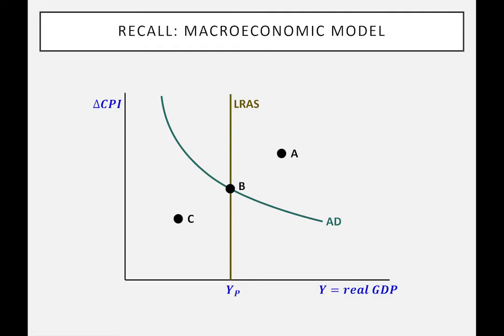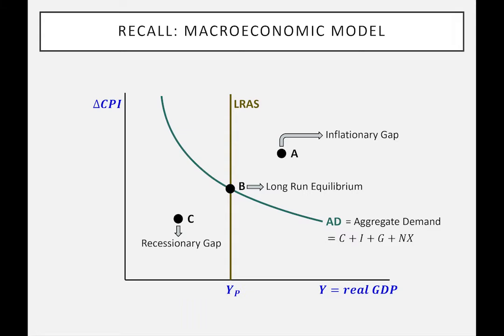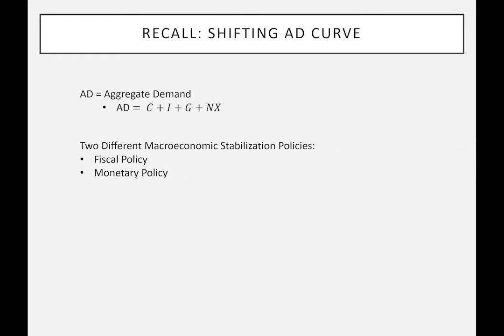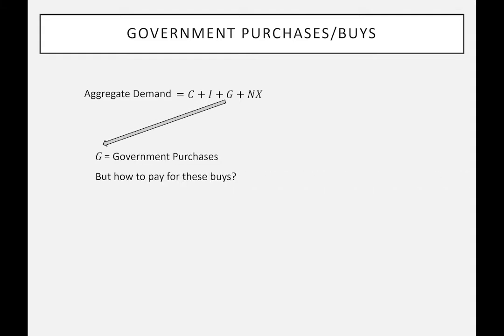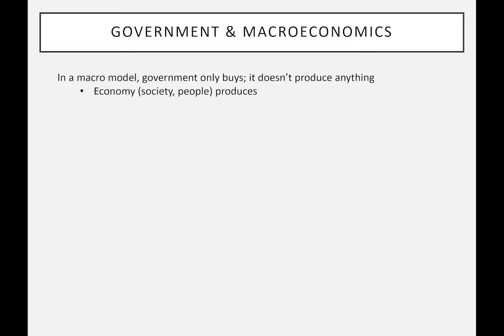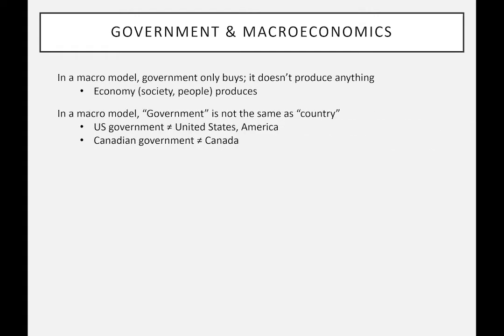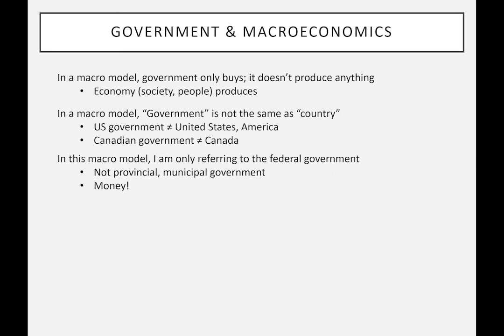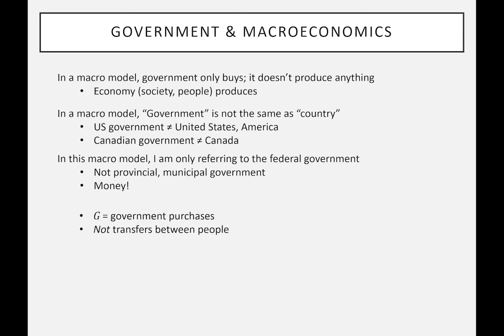Government Budget Constraint -Part I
Introduction to Economics
Dawson College